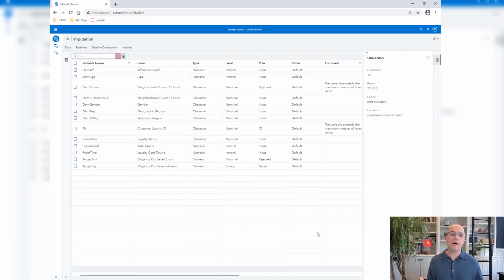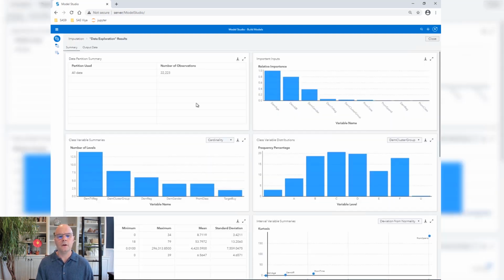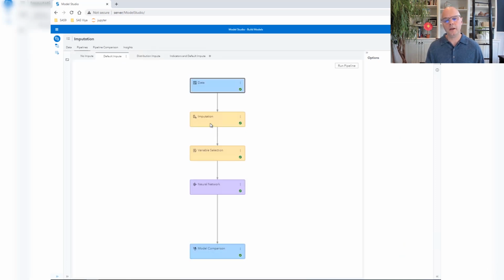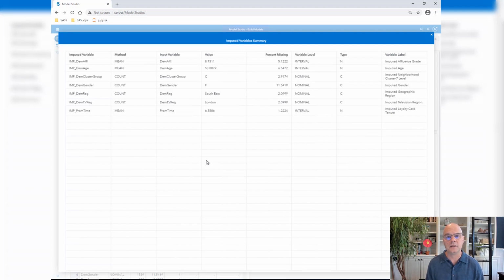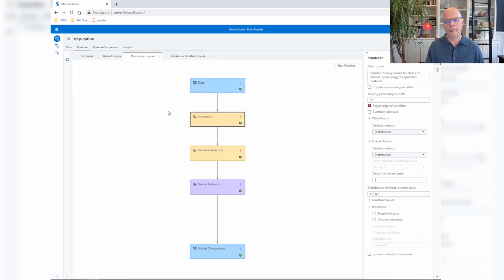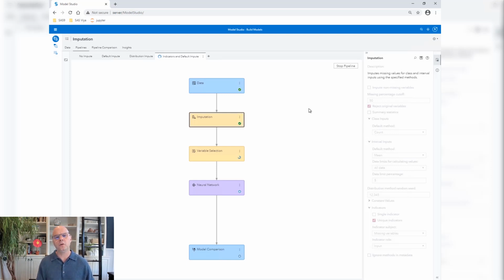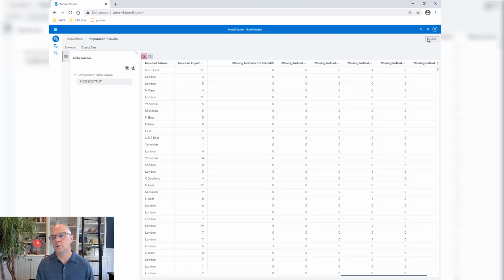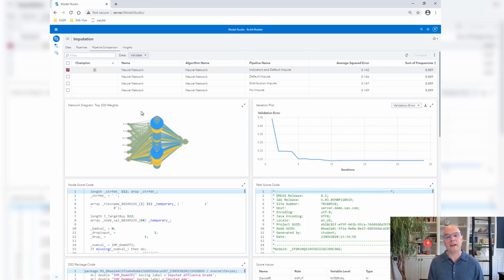SAS Tutorial | Missing value imputation using SAS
What is missing value imputation and how do you do it? In this SAS How To Tutorial, SAS’ Jeff Thompson explains why you may encounter missing values (“missingness”) and three ways to impute a missing value:
1) Plug in a summary statistic
2) Use a distributional method
3) Build a model using variables that don’t have missing information to predict the variable that is missing
He then walks through a few pipeline examples to impute missing values in SAS Model Studio.

Content Outline
00:00 – Intro
00:14 – What is missing value imputation?
00:40 – Three reasons you may encounter missing values (“missingness”)
03:02 – Modeling algorithms that can handle missing values
03:27 – Ways to impute a missing value overview
04:46 – Trick: using missing value indicators can give you better predictive models
05:21 – Demo in SAS Model Studio: study the data for missingness
06:48 – Review model pipelines to handle the missing values
06:57 – Pipeline example: No impute; building a model using complete case analysis
14:29 – Pipeline example: Distribution impute
15:59 – Pipeline example: Indicators and default impute
21:23 – Compare the models